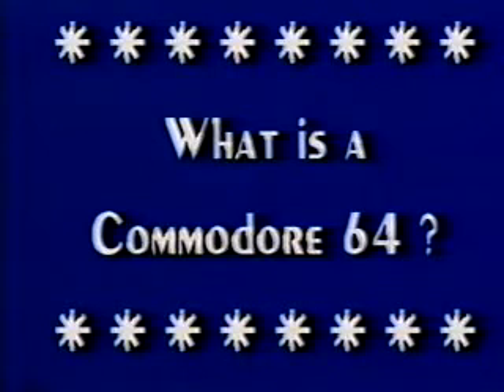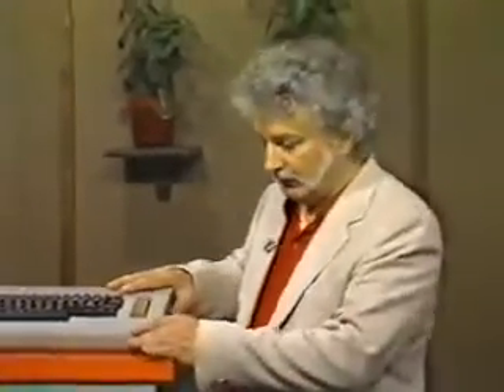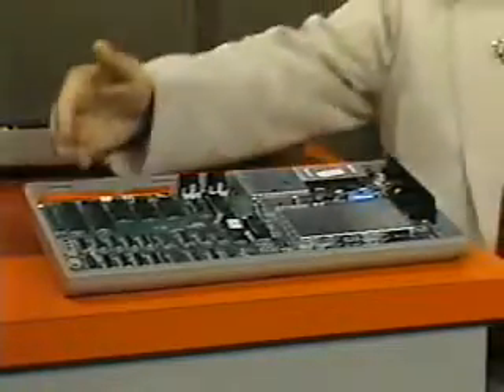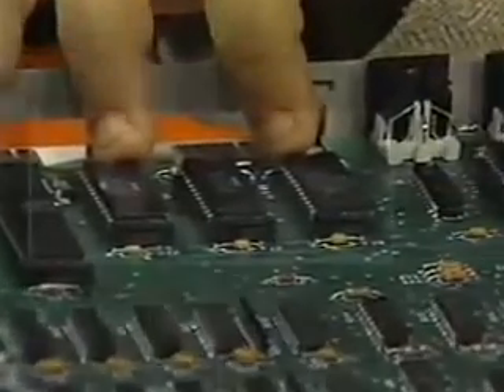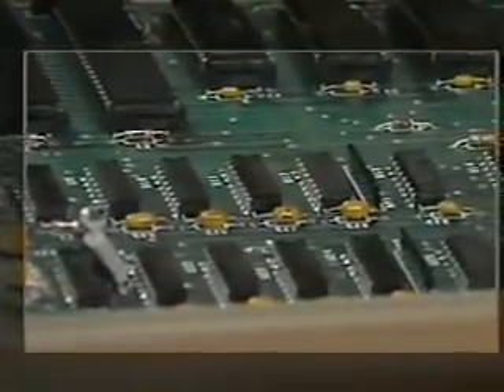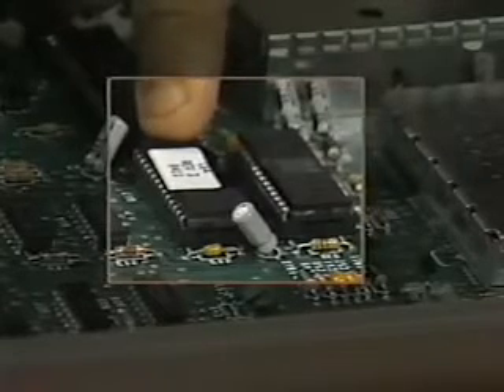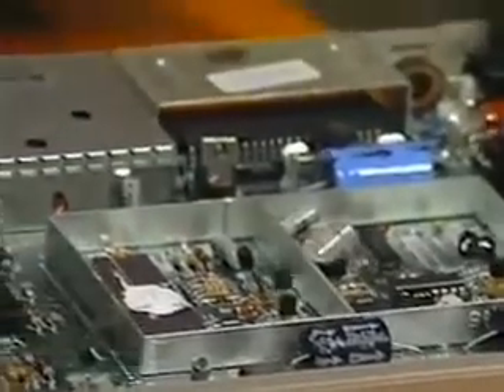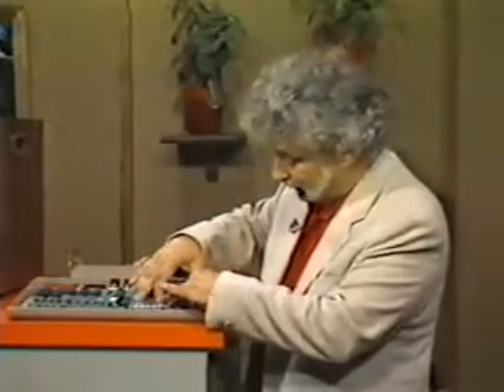C64 Training Video, Chapter 2: What is a Commodore 64